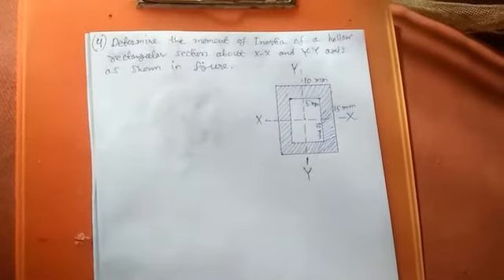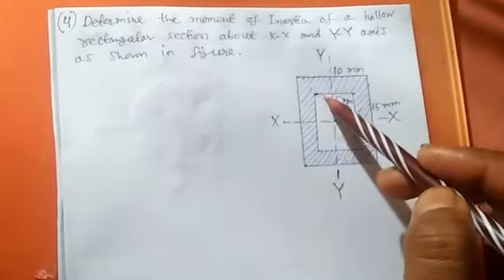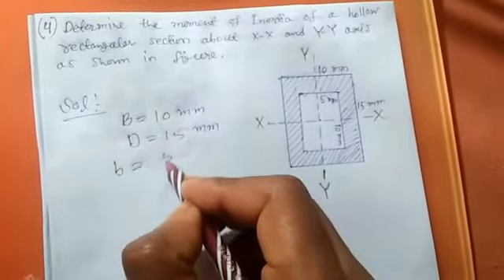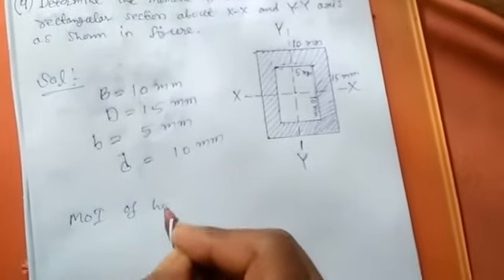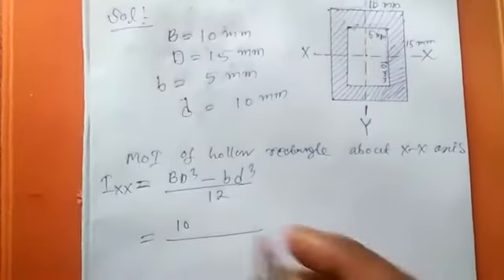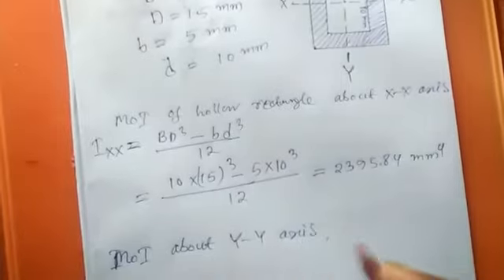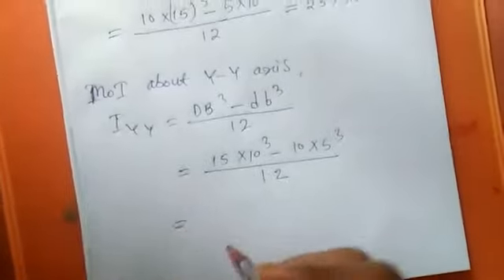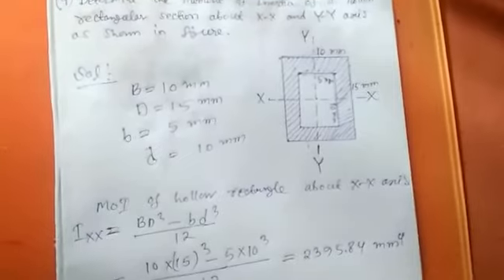Determination of Moment of Inertia of a Hollow Rectangular lamina for POLYTECHNIC, JELET exam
1)A complete book of polytechnic( parul library private ltd.)

2) Jexpo exam book santra publication

3.a) polytechnic joint entrance examination jexpo (English version):-
3.b) polytechnic joint entrance examination jexpo (Bengali version)
4) polytechnic guide book (maity and sarkar)
5) পলিটেকনিক

JEXPO 2020 MATH SUGGESTIONS:-

Hello friends, This is my YouTube channel, ''CIVILIAN'', based on engineering subjects such as Engineering drawing, Engineering mathematics, strength of materials, Engineering mechanics etc.
You will also get all information about jexpo and voclet exam and jexpo voclet preparation tips.